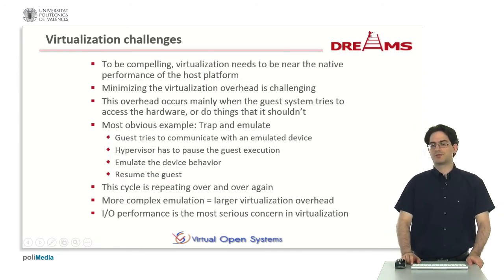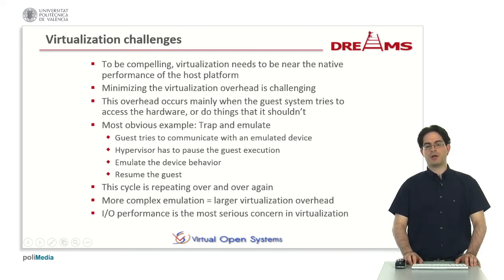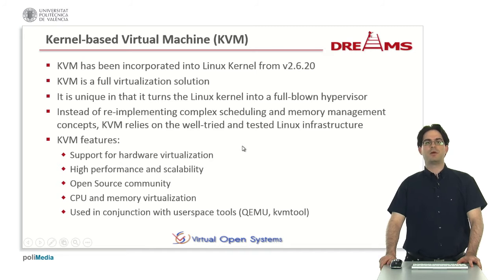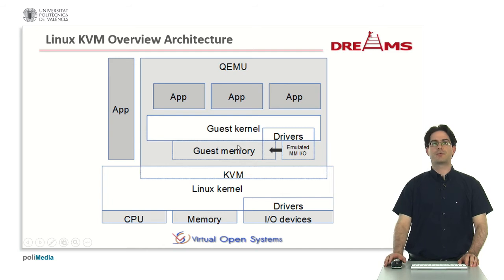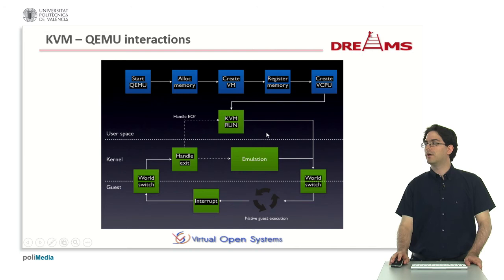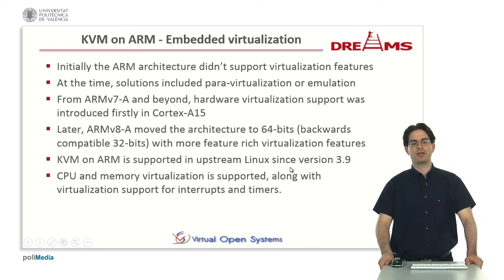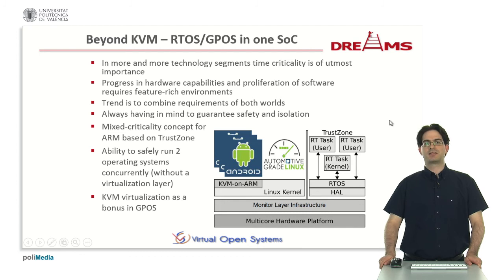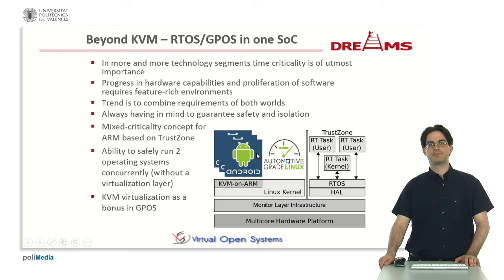Virtualization Challenges and KVM